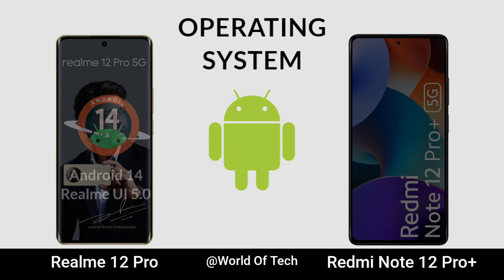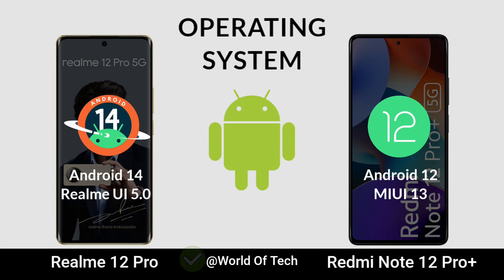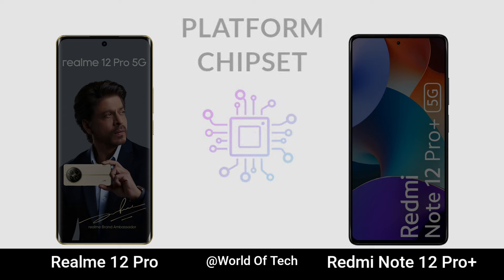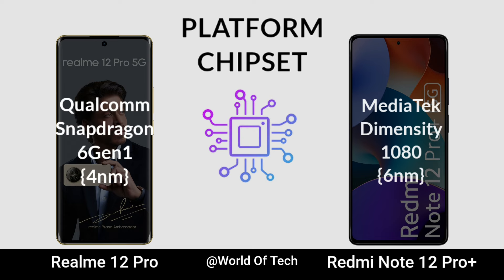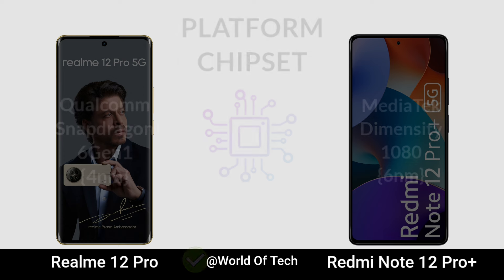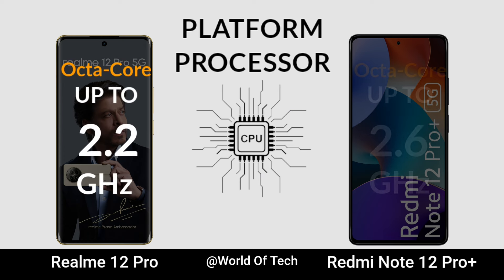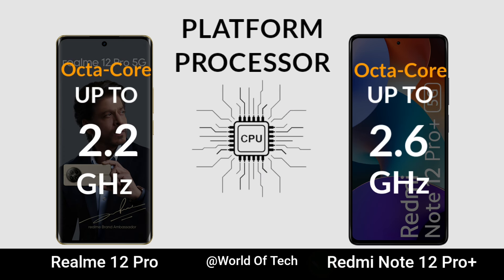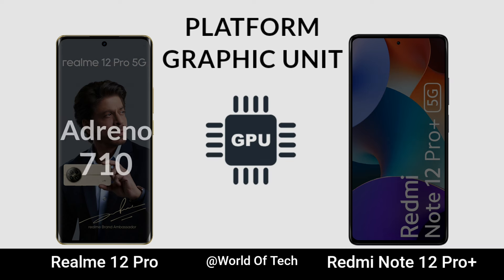Realme 12 Pro 5G vs Redmi Note 12 Pro Plus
Realme 12 Pro vs Redmi Note 12 Pro Plus | Specs Comparison